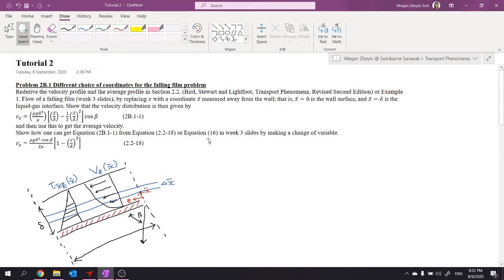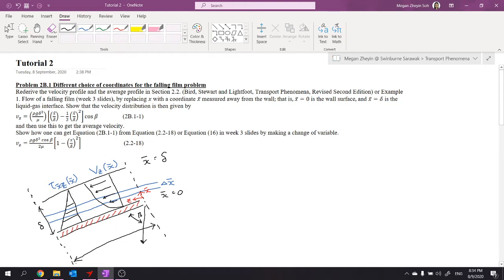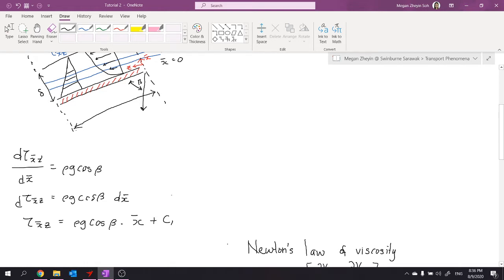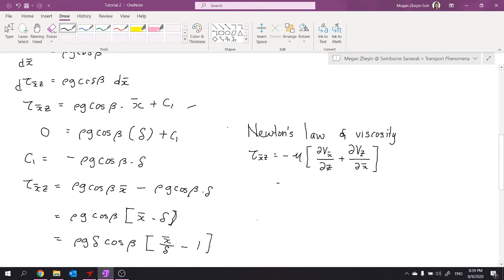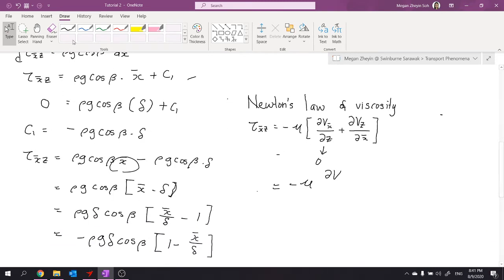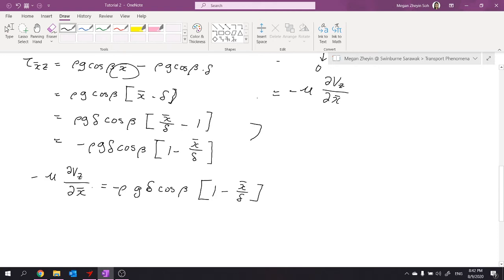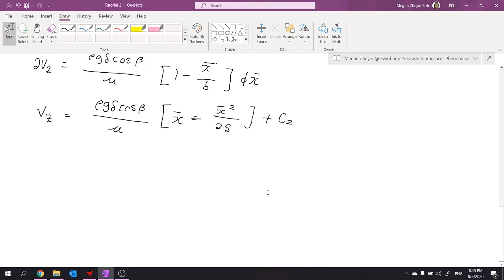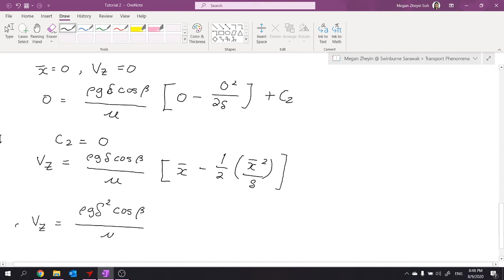Transport Phenomena Tut 2 Q2 P1